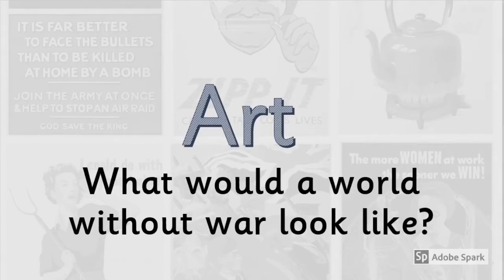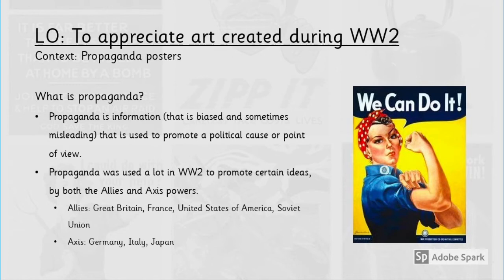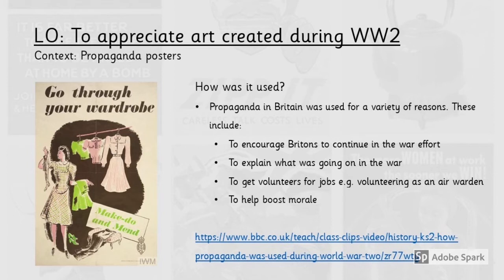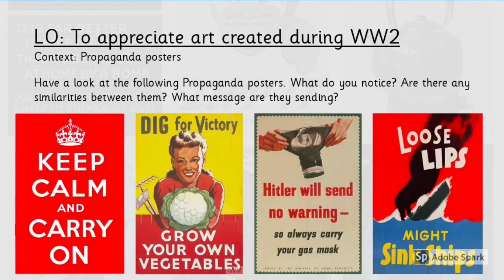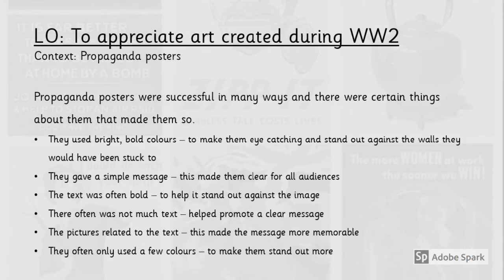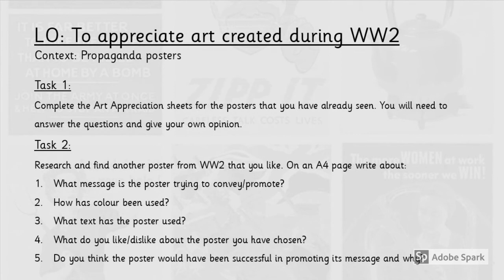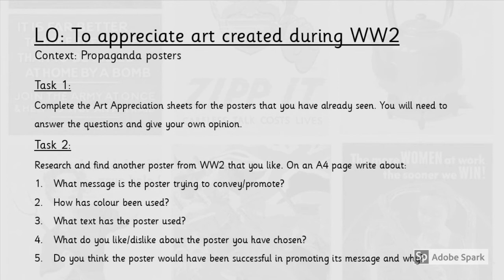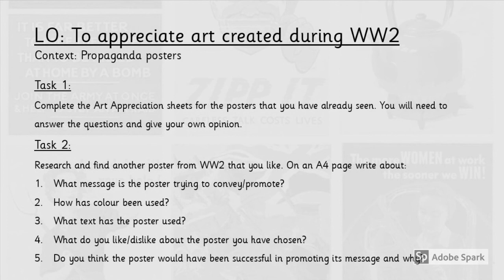Year 6 Art L2 - Appreciating war Art - Propaganda Posters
(Video to go alongside remote learning resources on Teams)
Today we are going to be learning about the History of Propaganda during WW2 and appreciating it as a form of Art with a message.